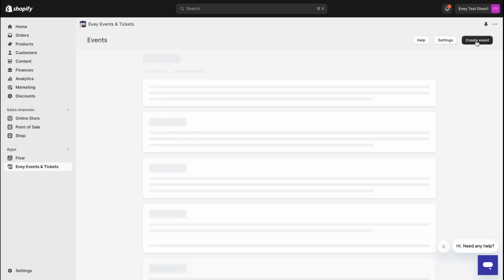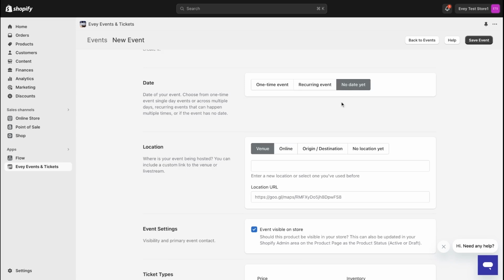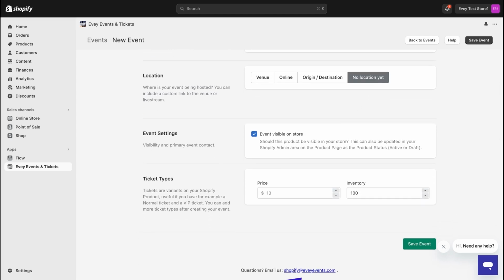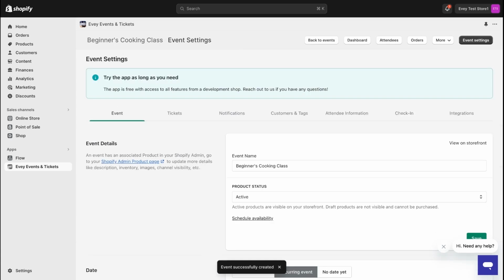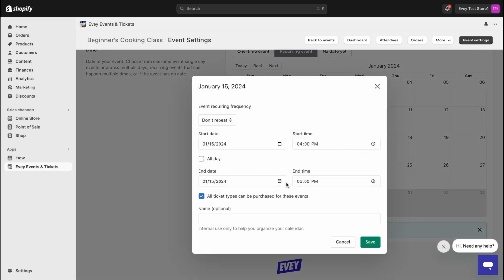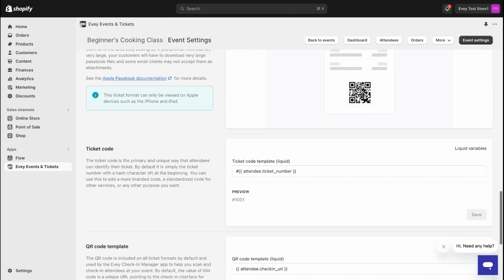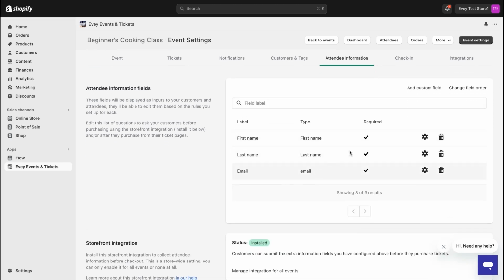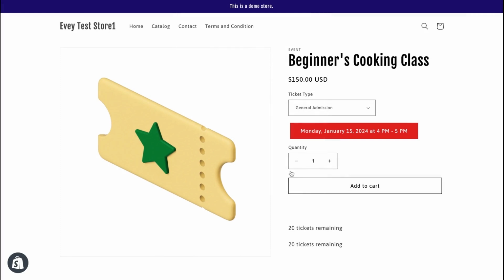How to Create an Event in Shopify with Evey